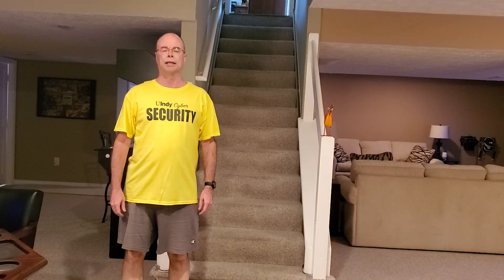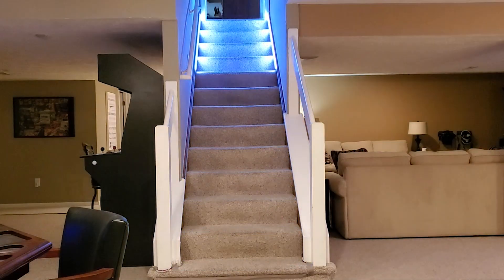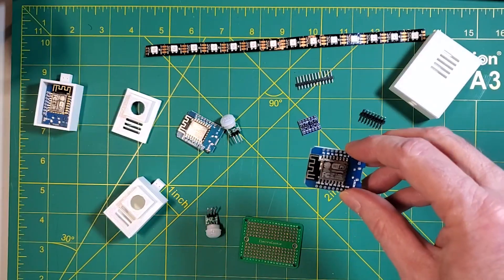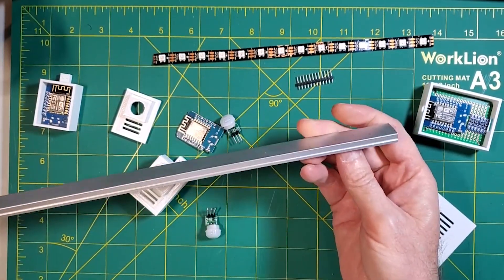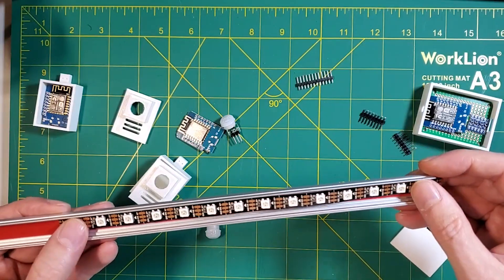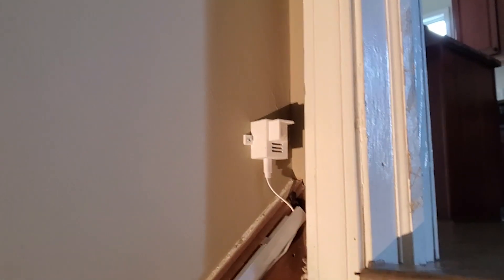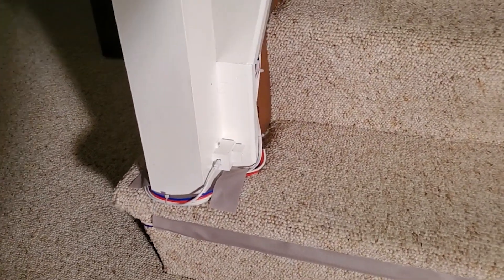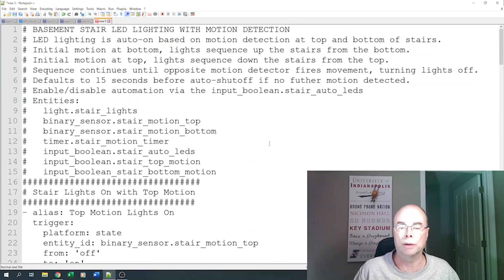Motion activated LED stair lighting... without staircase modification!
Create motion-activated LED stair lighting using ESPHome, WLED and Home Assistant, without modifications to your existing staircase!

While fancier options exists, most require modifications to the existing staircase.  This option provides many options for lighting your staircase without modifying your existing stairs.

UPDATE: Since publishing, I've upgraded the type of sensors used to activate the lights.  You can see a short video on the upgraded sensors

Chapters:
00:00 Introduction
03:08 Parts
07:39 Mounting the LEDs
08:48 Power and wiring runs
11:28 ESPHome and Home Assistant Code
13:01 Conclusion and Outro

Links:
Full build details, wiring diagrams, parts list and more:

All ESPHome and Home Assistant entity/automation YAML code, along with more information and options for installing can be found in the following Github respository:

If you are not a YAML user, I have another video that shows you how to recreate the above automations via the Home Assistant Automation Editor

If you find my videos useful and you’d like to say thanks or help support future videos, you can: